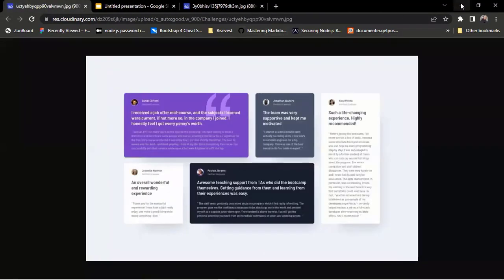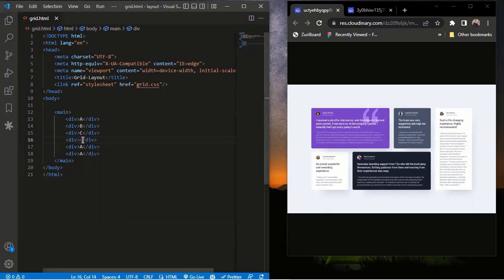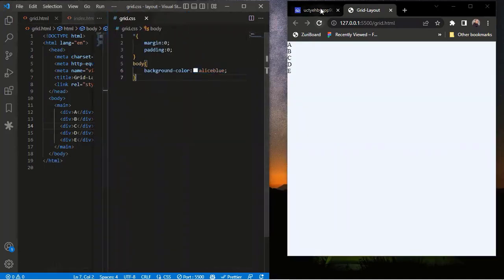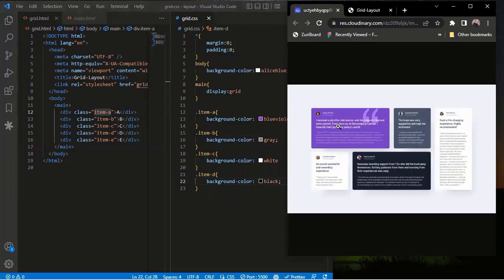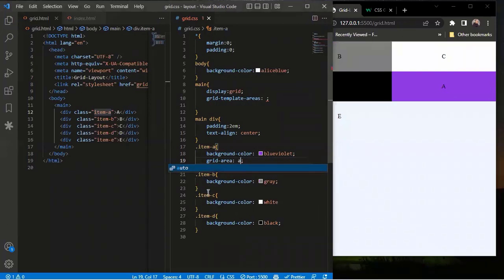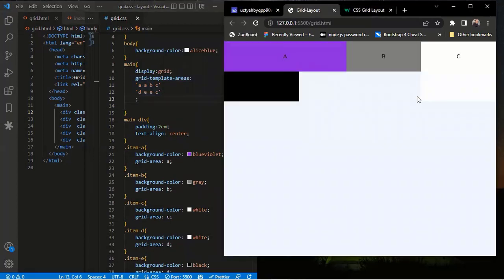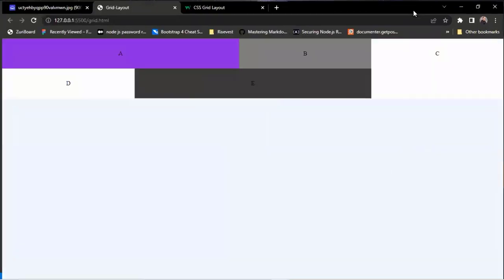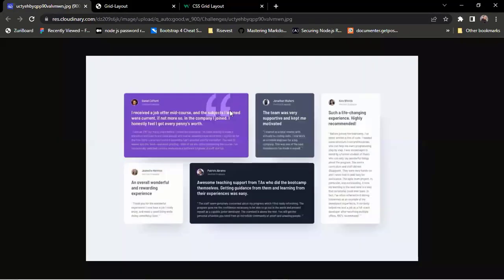Learning CSS Grid Layout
A tutorial video on how to Use CSS flex box to handle HTML layout, A design example is used to illustrate how CSS flexbox works.